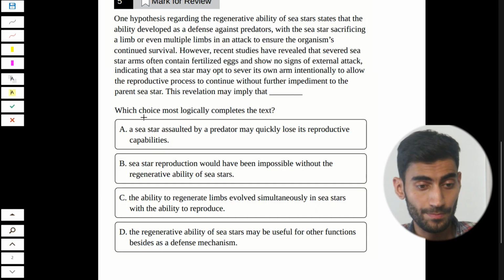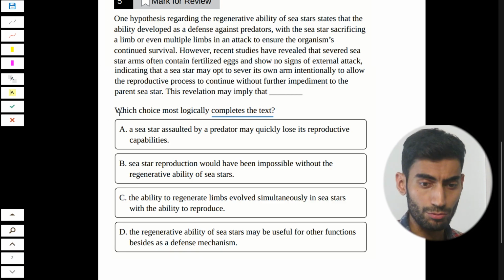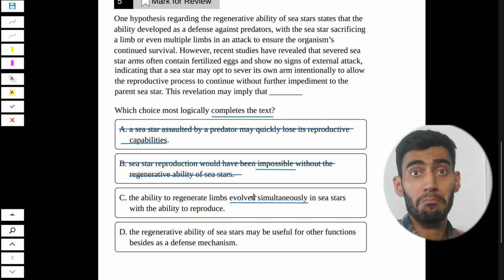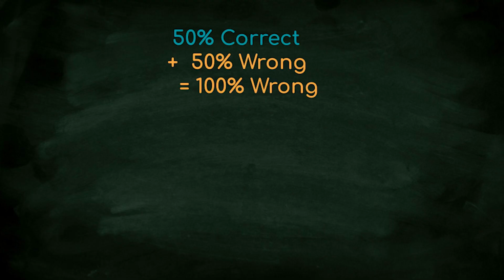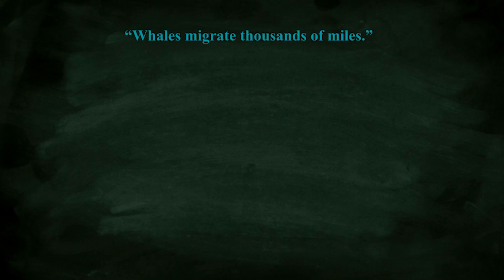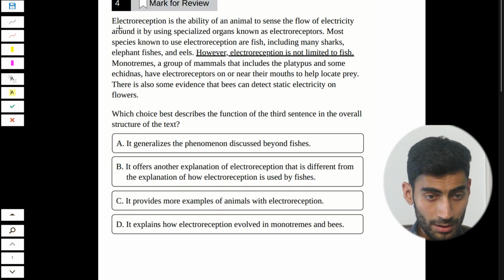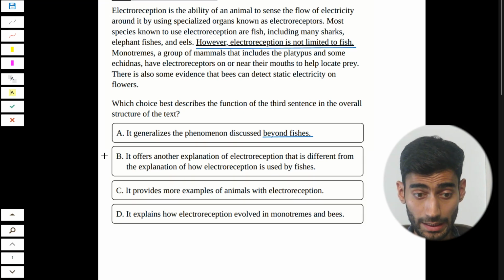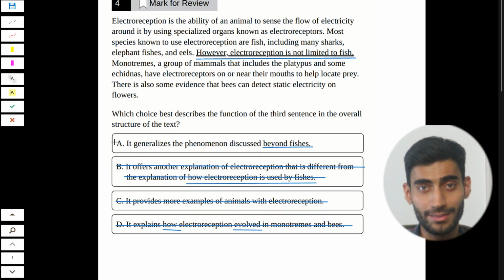SAT Reading: The 3 Trap Answers That Fool Smart Students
🎓 Join our SAT community:
[COMING SOON]

Why do SAT Reading questions often feel like they have two correct answers?

Because the SAT is designed to reward careful thinking, not just English knowledge.

In this video, I break down the three most common trap answers that cause students to lose points on the SAT Reading and Writing section:

✅ Extreme Language Answers
✅ Half-Right Answers
✅ Right Answer, Wrong Question Answers

As a non-native English speaker who helps international students prepare for the Digital SAT, I've noticed that many students miss questions not because of vocabulary, but because they fall for predictable SAT Reading traps.

If you're studying for the SAT, trying to improve your SAT English score, or looking for SAT Reading strategies that actually work, this lesson will help you identify wrong answers faster and approach questions with more confidence.

Whether you're aiming for a 600, 700+, or simply trying to stop making avoidable mistakes, understanding these SAT Reading patterns can make a huge difference.

[COMING SOON]

🎯 Courses and resources:
[COMING SOON]